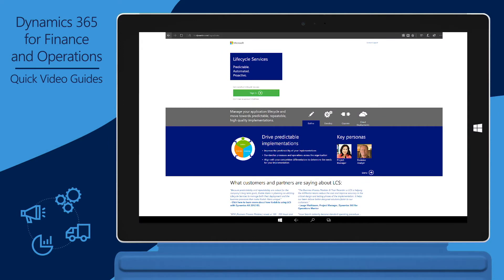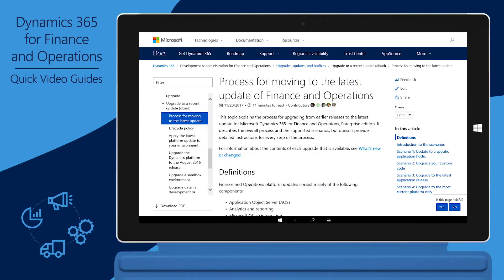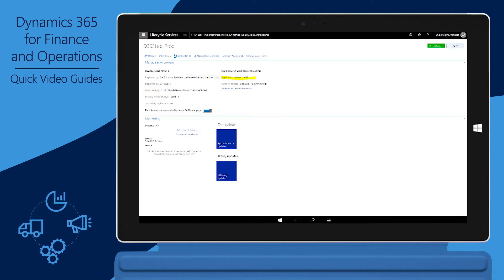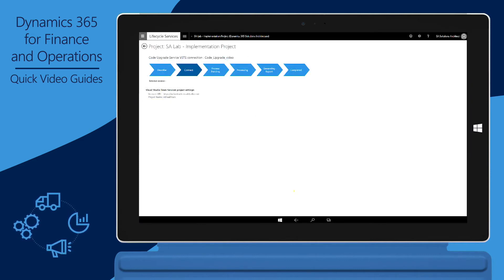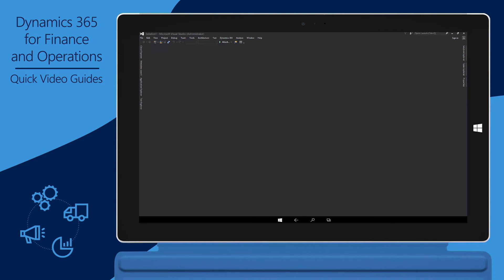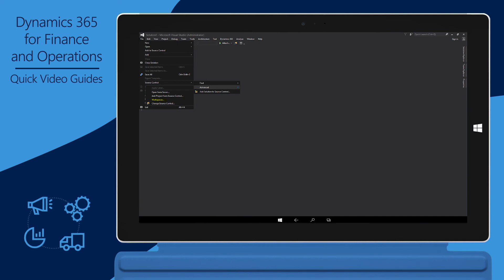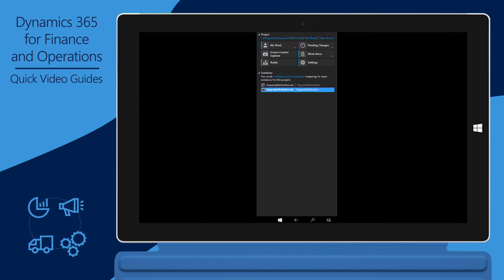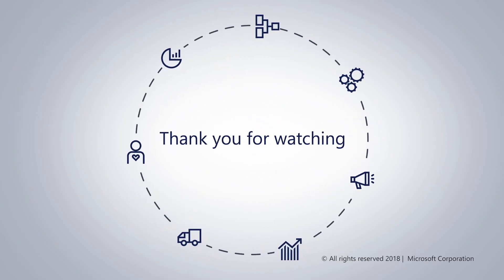Manage the code upgrade and tool process in Dynamics 365 for Finance and Operations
Learn how to take advantage of the code upgrade service in Microsoft Dynamics Lifecycle Services (LCS) to upgrade Microsoft Dynamics 365 for Finance and Operations, from one application release to another.